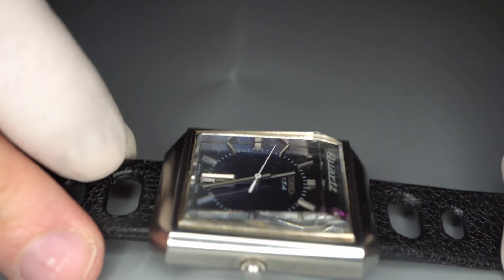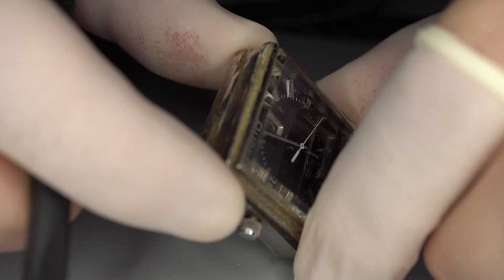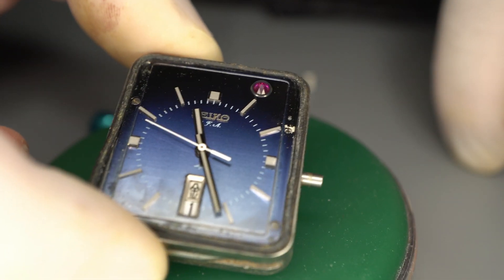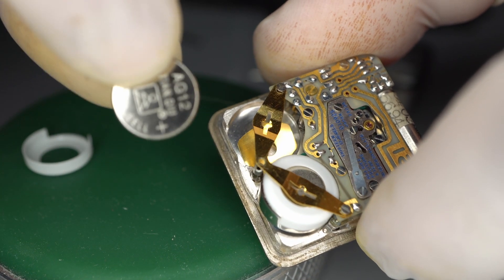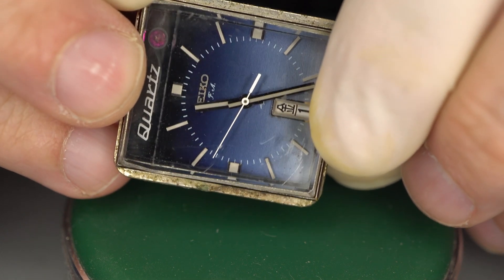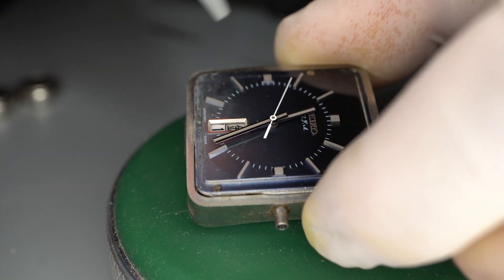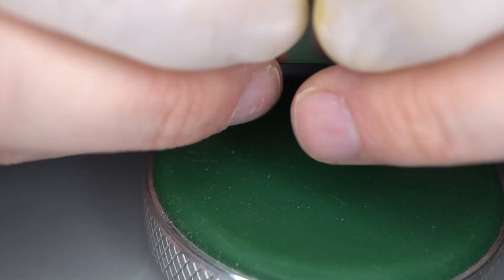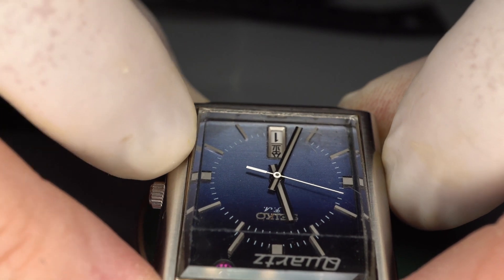Seiko VFA 3923 Quartz Battery Replacement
First attempt at recording a more complicated repair. It was hard seeing the detail through the camera viewfinder and I was also congested. Sorry!